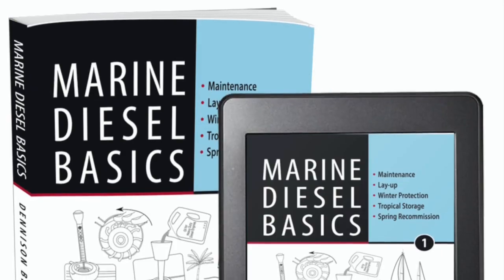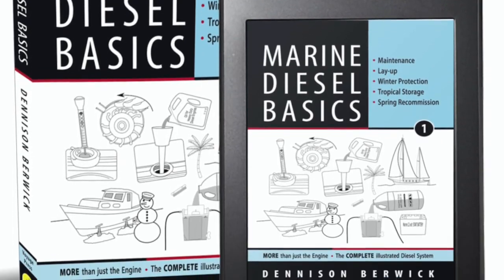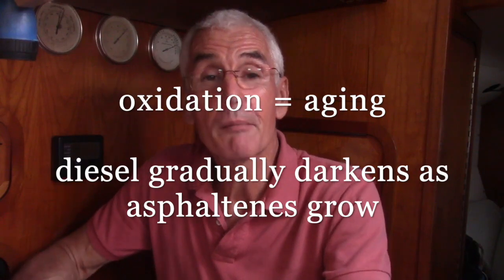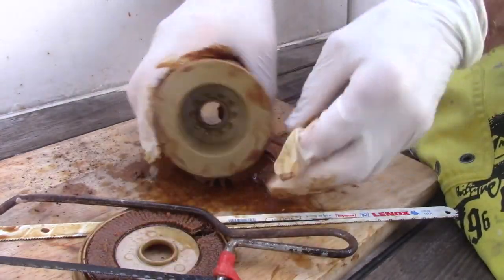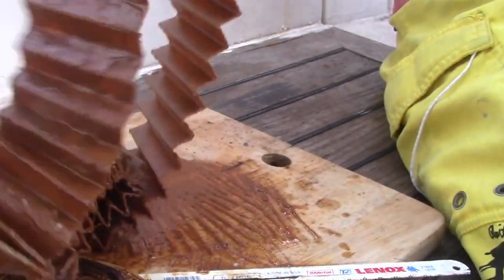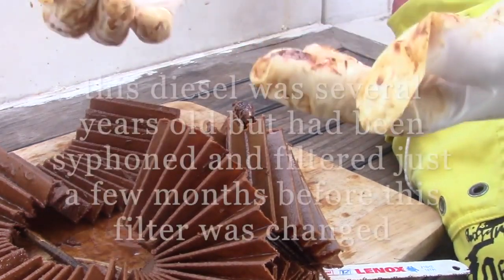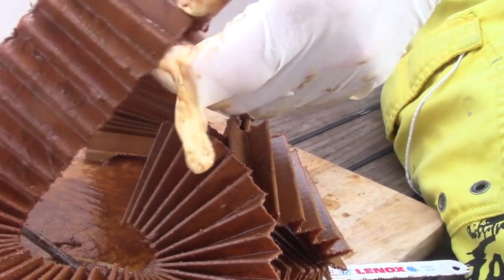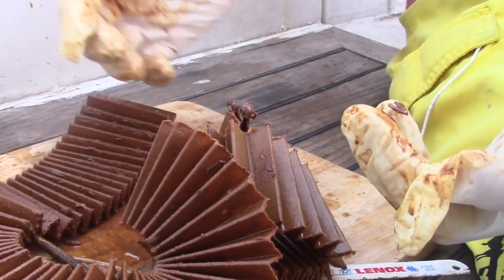Why does diesel fuel darken over time?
Ever wondered why clean diesel put into a clean tank and unaffected by HUM (bacterias and yeasts) will still go dark over time and eventually become black?  Welcome to the world of asphaltenes.

For more information on marine diesel systems installed on recreational and small workboats, see my book Marine Diesel Basics 1 - Maintenance, Lay-up, Tropical Storage, Recommissioning.

300+ drawings  140+ tasks covered.
2nd edition 8000+ copies sold.